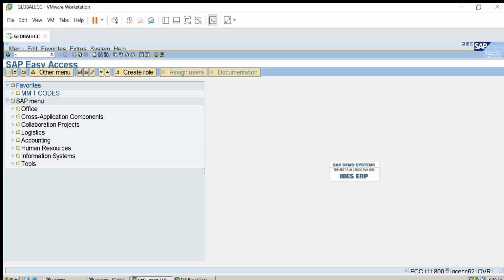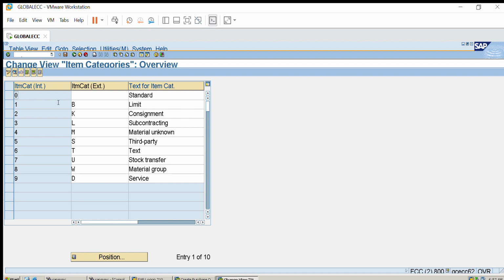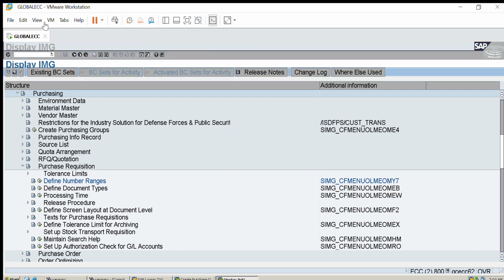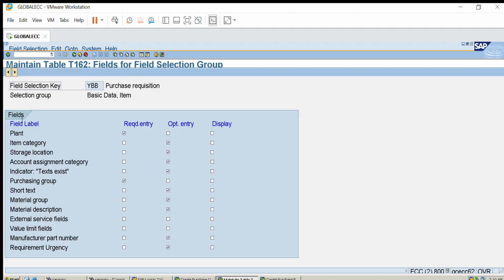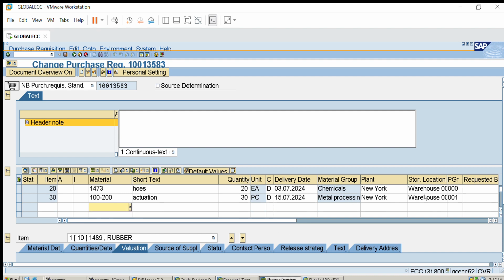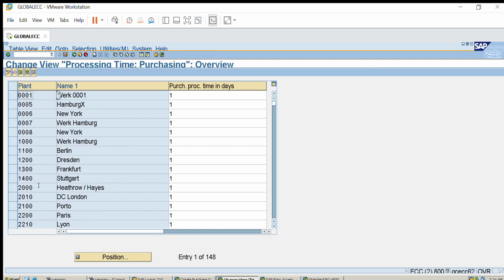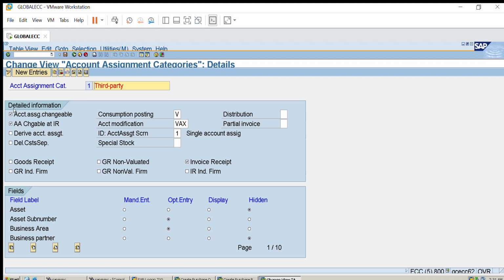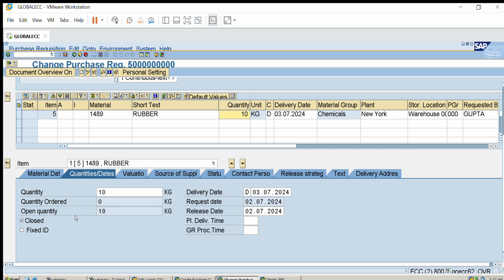Purchasing Transaction Part 1 03-07-2024